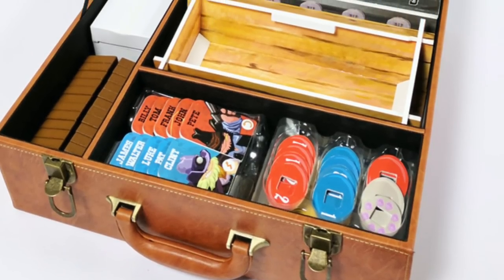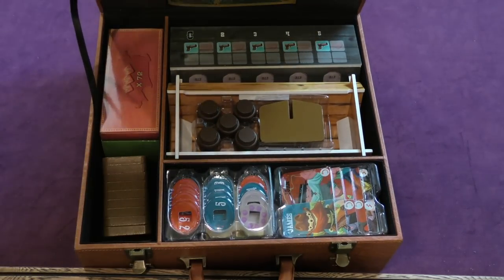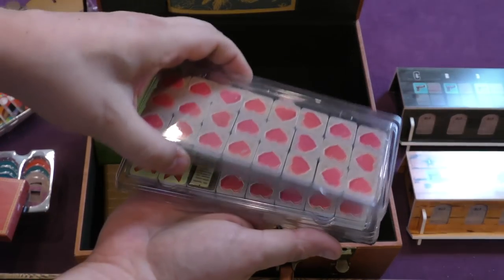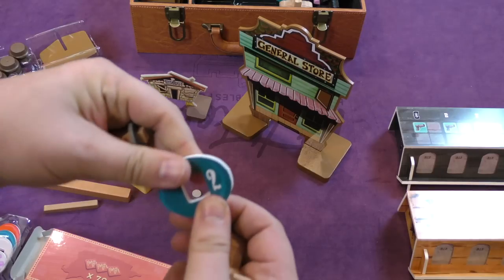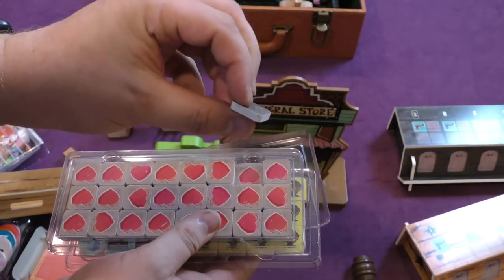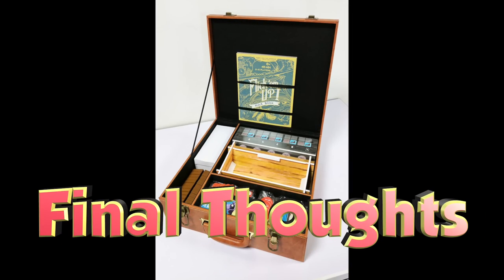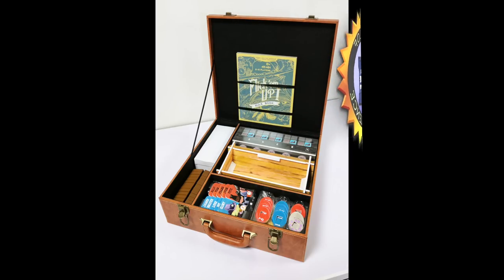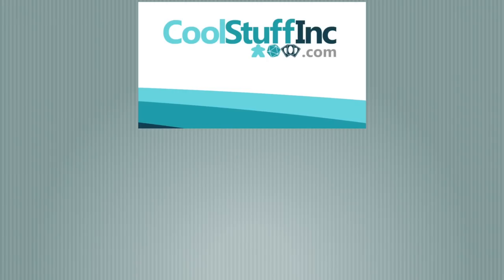Flick 'em Up! - Giant Edition Review - with Tom Vasel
Tom Vasel takes a look at the the Giant edition of Flick ‘em Up from Pretzel Games!

00:00 - Introduction
01:02 - Overview
04:26 - Final Thoughts